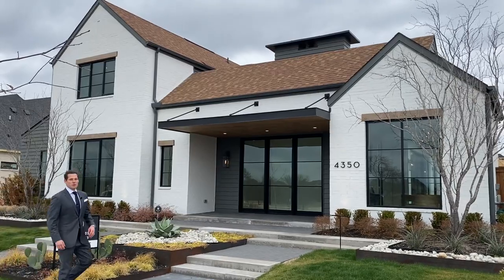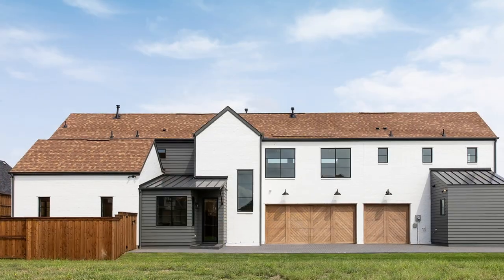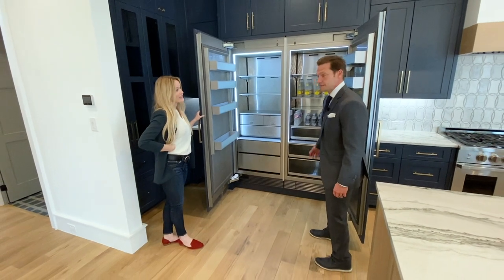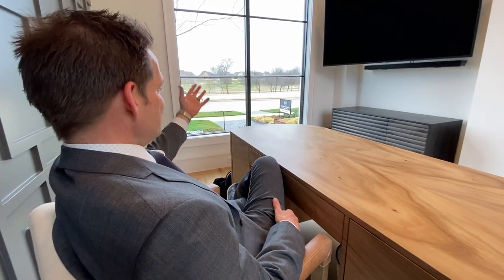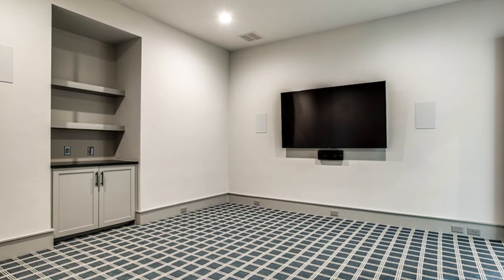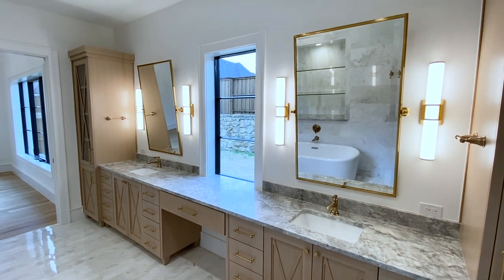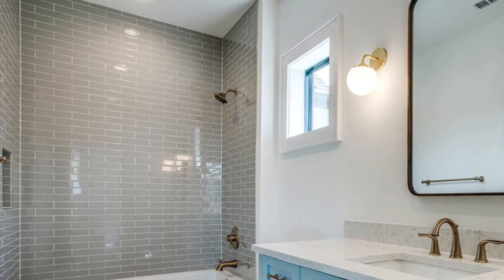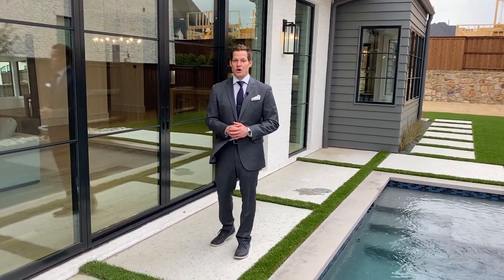Luxury Home Tour Windsong Ranch Prosper, TX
This week’s video tour features a gorgeous custom home by Shaddock Caldwell located in The Peninsula neighborhood of Windsong Ranch in Prosper, TX.  The Peninsula is the newest neighborhood in Windsong Ranch & is an elite enclave of beautiful estate-like homesites. The neighborhood is surrounded by an abundance of natural beauty. Residents can easily access THE LAGOON, a 5-acre, crystal clear water amenity transporting you to a tropical beach within reach.

At just over 5,000 square feet, this home boasts of custom design features giving that wow factor in every room.  From the moment you enter the living area you are welcomed with huge floor to ceiling doors & windows that envelope the room with natural light showcasing the pool & outdoor space.  When you open the sliding doors your indoor living area easily becomes your outdoor entertainment space as you enjoy the breeze & ambience.
The open concept kitchen gives all the luxury vibes with the natural stone quartz eye island, complemented by modern fixtures & hardware.  The Décor appliances are another amazing feature but the cabinet ready side by side fridge & freezer may be my favorite.

Another favorite feature of mine is the downstairs media room.  I love the idea of entertaining without the disconnect from your main areas.  Included in this space is a concession area perfect for all your favorite movie snacks & drinks.

On to the master suite!  The light & airiness of this space is perfectly balanced by the wood beamed ceilings adding just the right amount of warmth.  The master bath is stunning with it’s marble tiled walls, stand a lone tub & gorgeous vanity providing tons of storage.  The custom closet space from Closet Envy defines luxury.  It’s an organizer’s dream with all the cabinetry, shelves & lighted glass casing waiting to showcase all your favorite luxury items.

Wrapping up this tour is the upstairs game room & bedrooms. Each bedroom has their own exquisitely designed bathrooms.  I am a huge fan of the attention to detail in the design.  All three bathrooms are completely different!

I saved the best for last.  The salt water pool & water features are unmatched. Right around the corner from the pool is a covered patio featuring automatic shades when you want to keep the sun & the bugs out.  The outdoor living space can also be customized with surround sound & an outdoor grill.

I hope you enjoyed this week’s luxury tour.  This custom built Shaddock Caldwell home certainly has all the luxury features you could possibly dream of. Shaddock Caldwell’s “Build On Your Lot” program makes it possible for you to even build on your own land, truly bringing your ideas to life and giving you the experience of building a custom home. With Shaddock Caldwell, the Build on Your Lot process is smooth, stress-free and the results will be exactly what you had envisioned.

Top Ranked Propser ISD Schools: Windsong Ranch Elementary, Reynolds Middle School and Prosper High School

Would you like your property to be featured on this channel?

Need to Sell, Buy or Invest in Property? Or do you have any other real estate questions?

Camera & Production used in the Video: Will Koberg (@willkoberg)
Filmed by: Will Koberg (@willkoberg) | Cole Morgan (@cole_morganm) | LVL29 (@lvl29)
Edited by: Brent Hendrix (@64hendrix) | Will Koberg (@willkoberg)
Clothing by: John Lymberopoulos (@thegentlemanwarrior) | Harryson & Peters Atelier Clothiers (@harrysonandpeters)

Time Codes:
00:06 Will in front of the home
00:42 Ashley Hedges introduction
01:32 Living area
02:30 Kitchen
03:34 Study
04:15 Bedroom & bath
04:50 Wet bar & pantry
05:13 Breakfast nook
05:20 Downstairs media room
05:54 Mudroom
06:12 Utility room
06:32 Master bedroom & bath
07:04      Master closet
07:20 Safe room
07:36 Upstairs game room
08:15 Pool
08:30 Outdoor patio